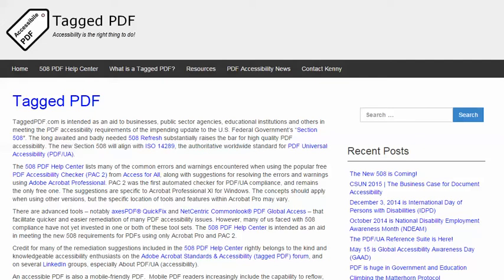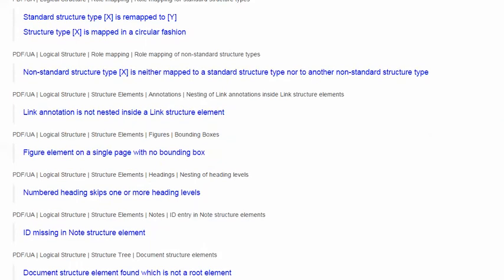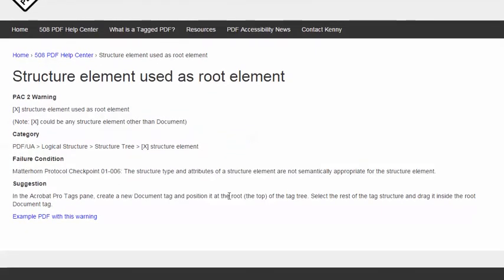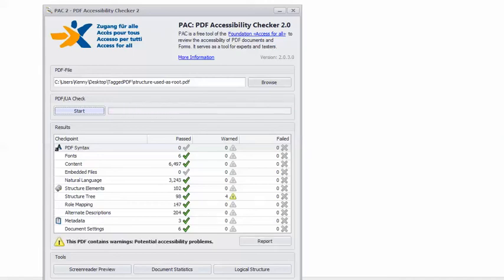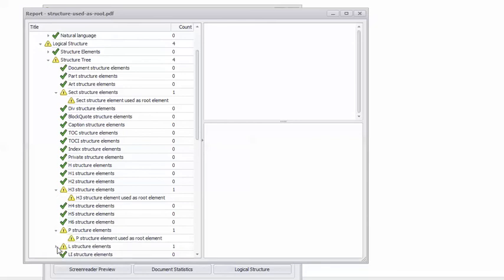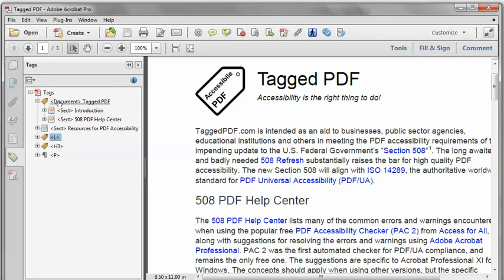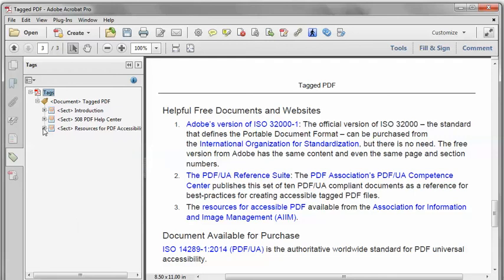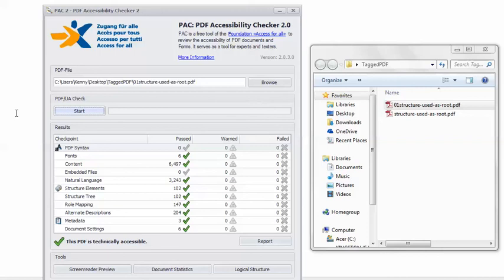Structure element used as root element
Kenny Moore of TaggedPDF.com presents a suggestion for resolving the PDF accessibility warning "Structure element used as root element", using PAC 2 and Adobe Acrobat Pro.